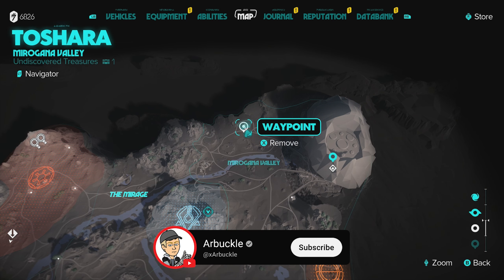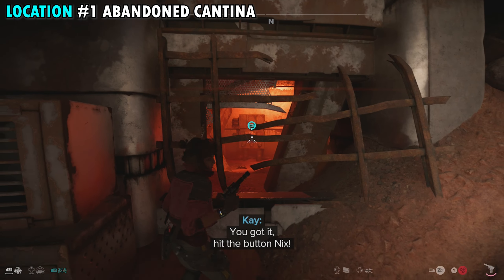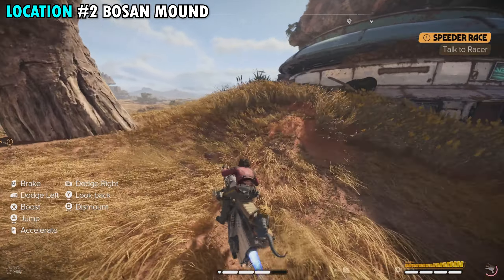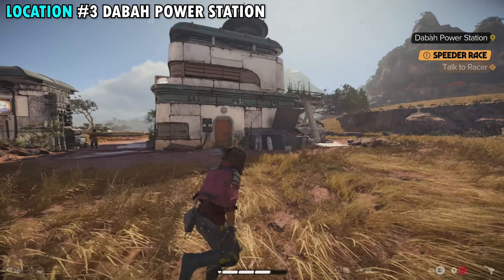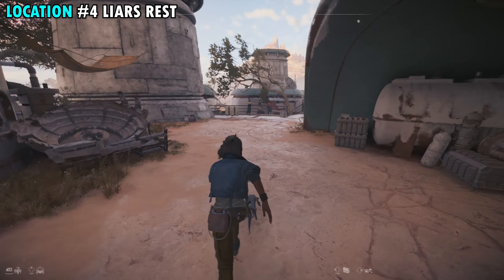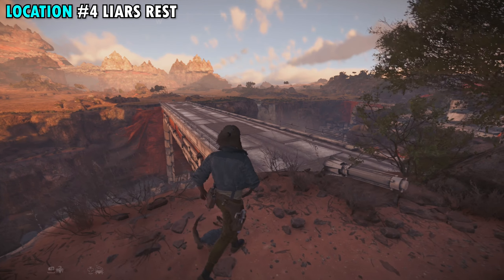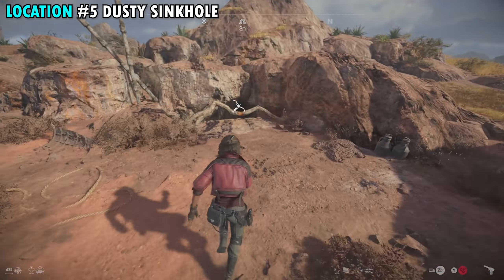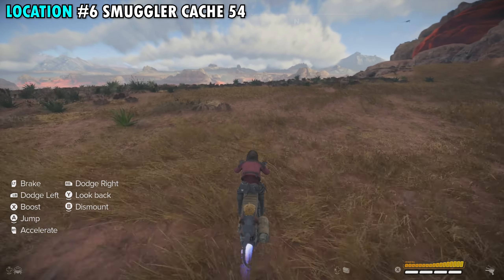ALL 6 Mirogana Valley Treasure Locations in Star Wars Outlaws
00:00 Location 1 Abandoned Cantina
01:00 Location 2 Bosan Mound
01:47 Location 3 Dabah Power Station
02:37 Location 4 Liars Rest
04:04 Location 5 Dusty Sinkhole
04:52 Location 6 Smuggler Cache 54

In this video, I show you ALL 6 Mirogana Valley Treasure Locations in Star Wars Outlaws